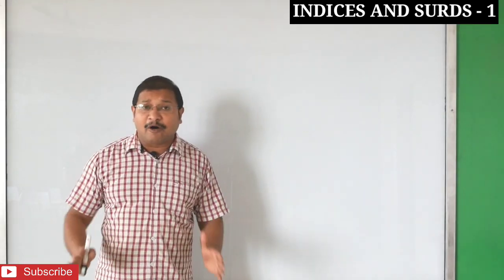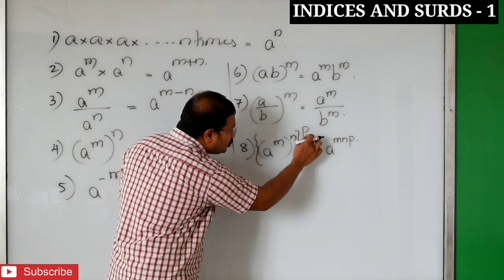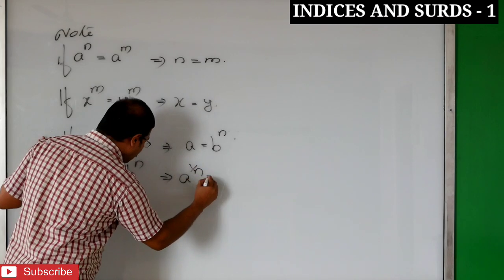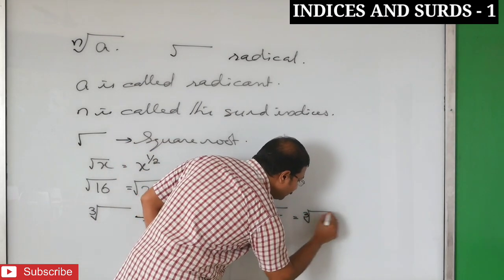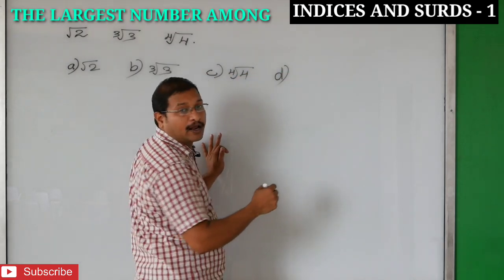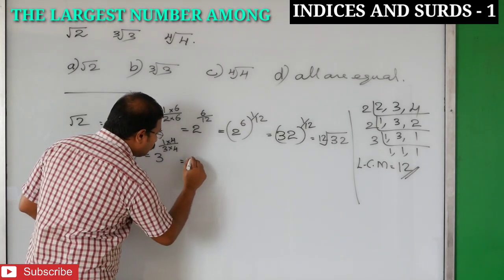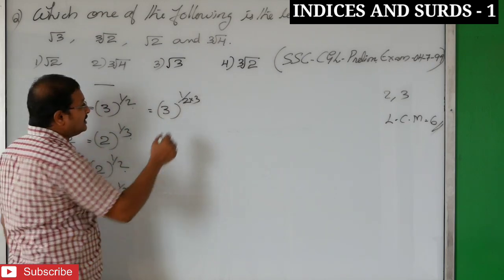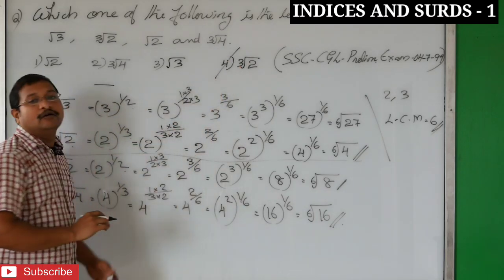INDICES AND SURDS| NSSB | NPSC| SSC| UPSC CSAT